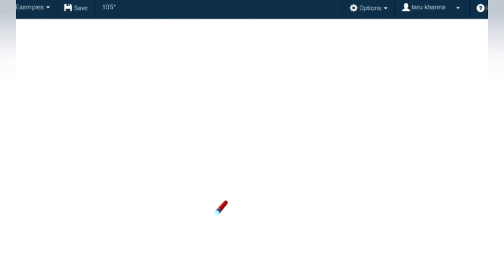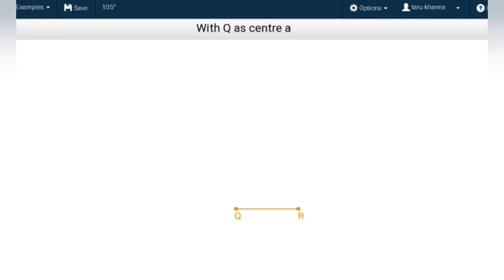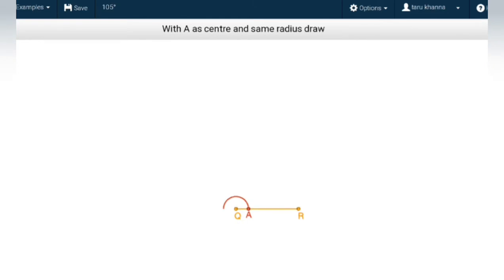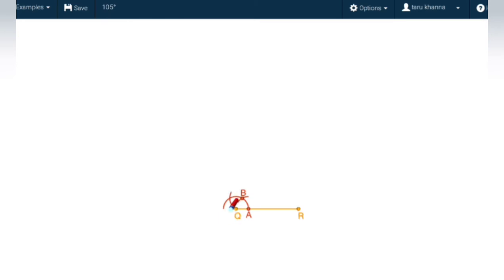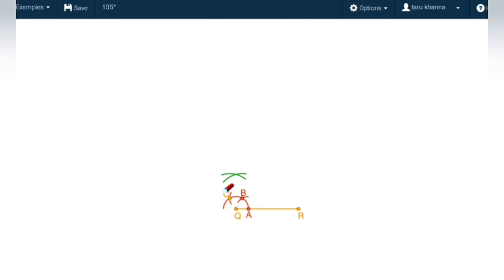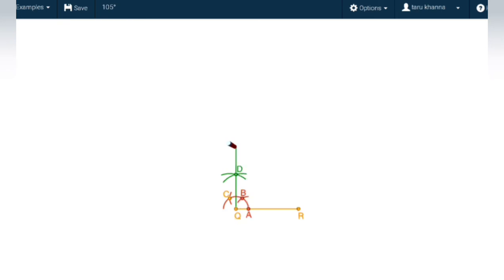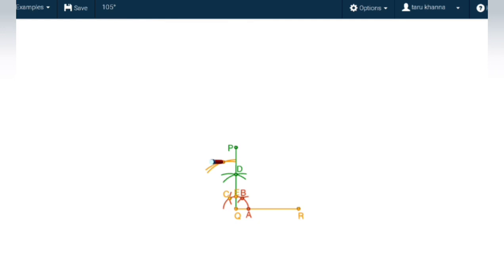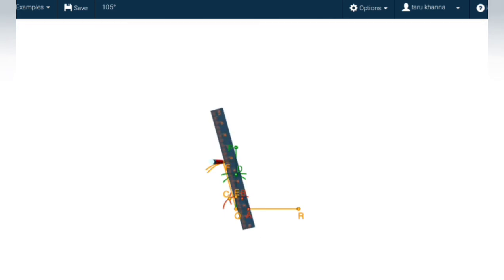How to construct an angle of 105° using compass and scale?